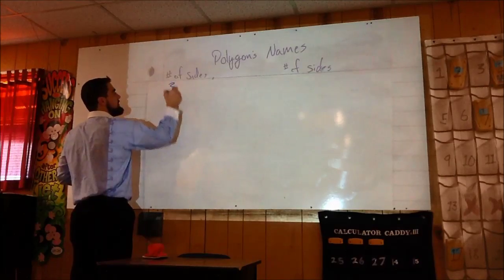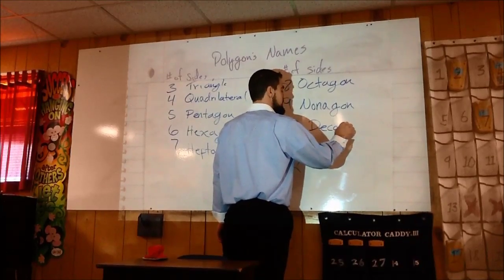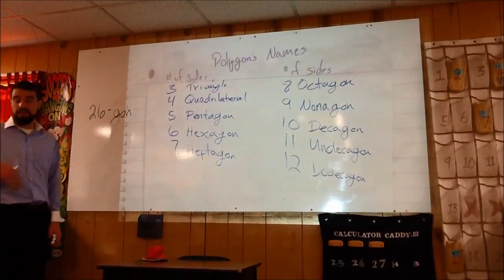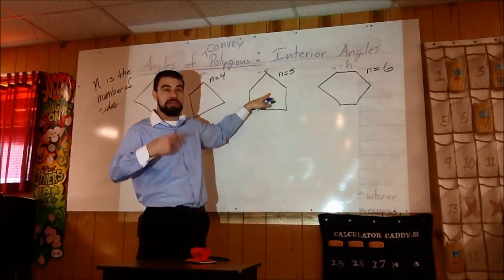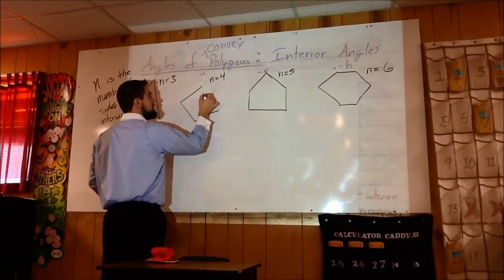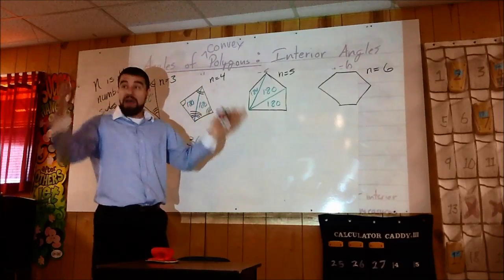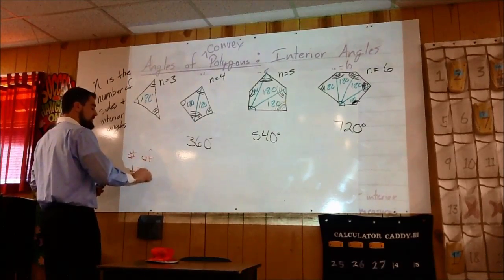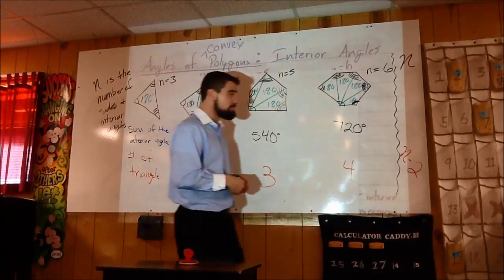Niven Regular Geometry 1/28/16 Polygon Angles Part 1